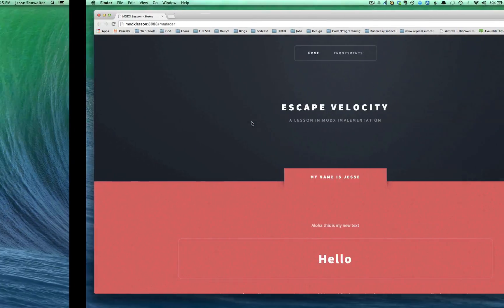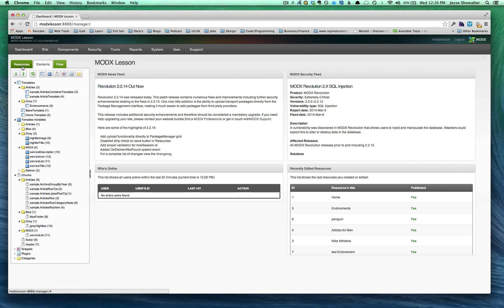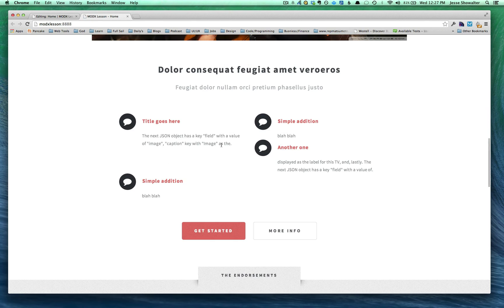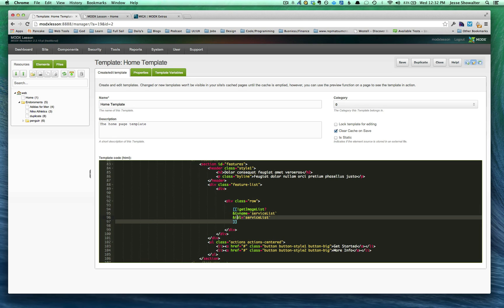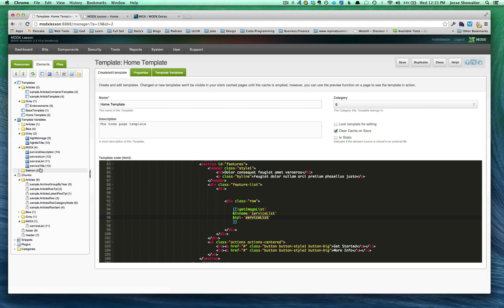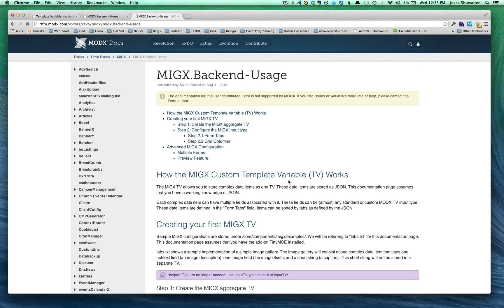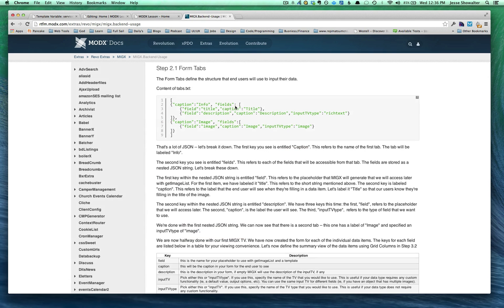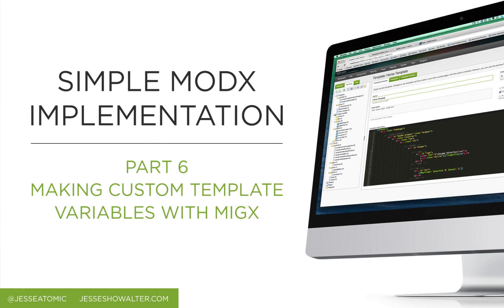MODX Implementation Part 6 - Making custom template variables with MIGX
In this tutorial series we will be breaking down an HTML and CSS template and integrating it into MODX. While MODX is a fantastic CMS and has pretty decent documentation, I always find actual humans walking me through things to be helpful while learning a new platform.

IN THIS SIXTH LESSON WE COVER:
- MIGX
- Custom Template Variables

To be ready for this tutorial you should have basic knowledge of HTML and CSS and have had watched the second and third lessons from this series.

Thanks to the guys over at html5up.net for the awesome free template I use in this tutorial series.